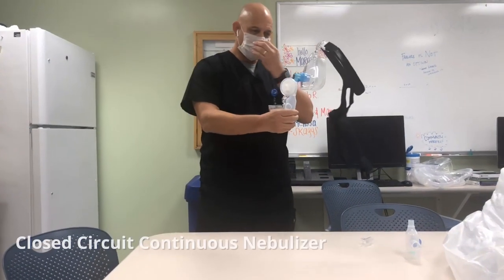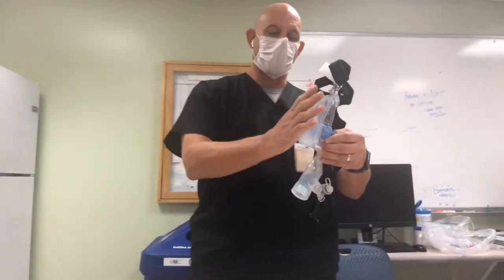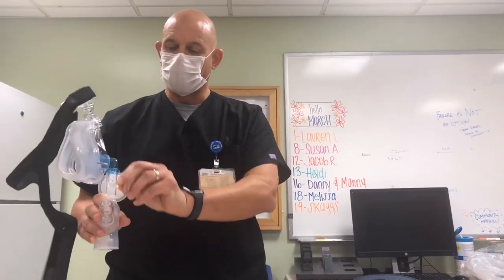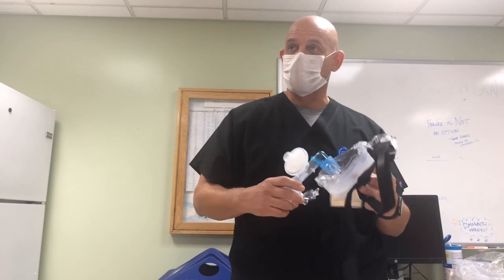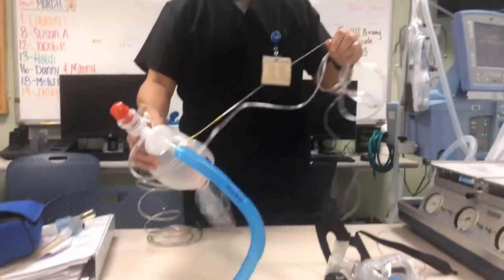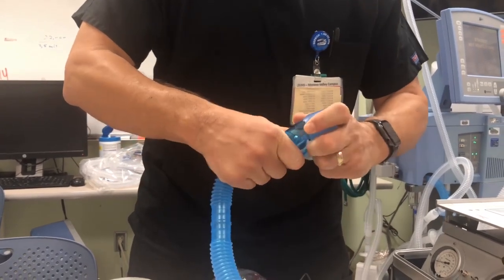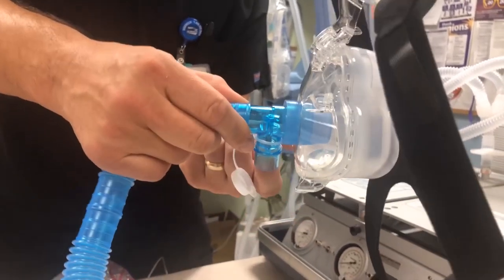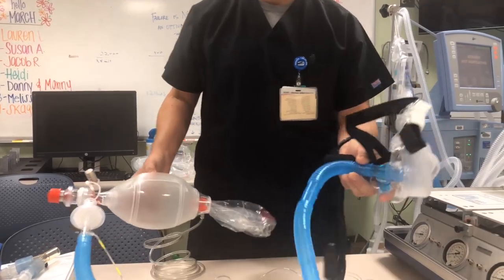Extending Respiratory Care Devices: Closed Circuit Continuous Nebulizer and D.I.Y. CPAP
At RUHS, our respiratory therapist team has come up with creative methods to extend respiratory care devices to allow safe use during a global pandemic or times of emergency.